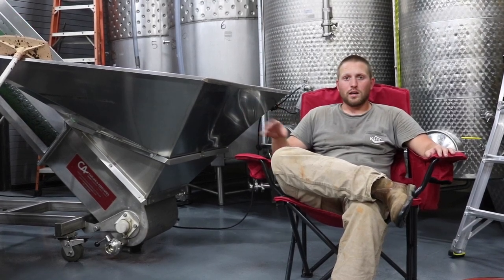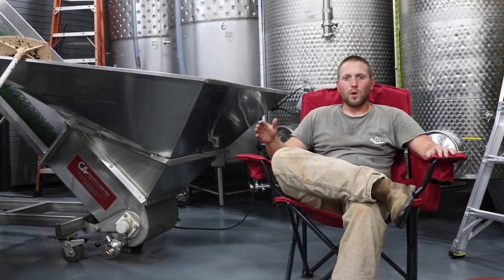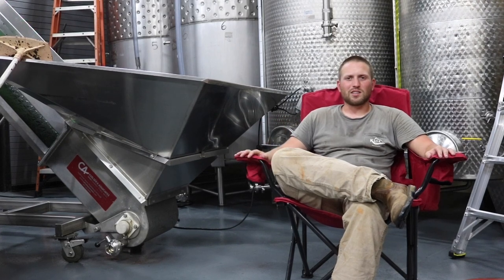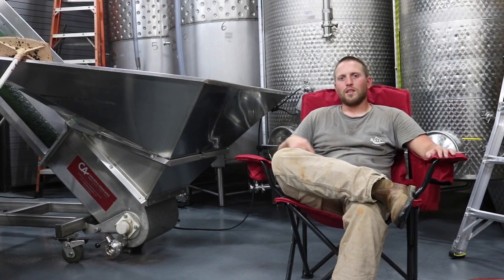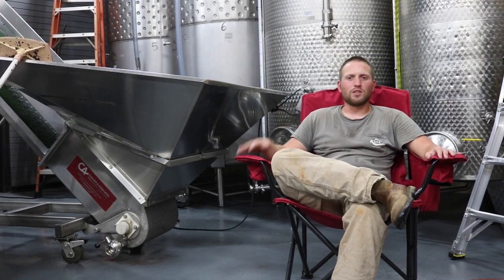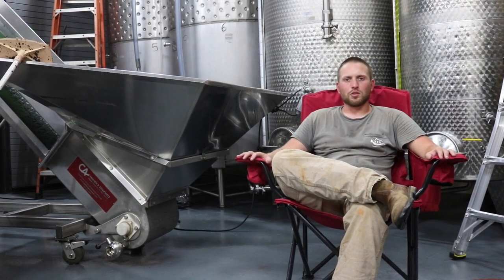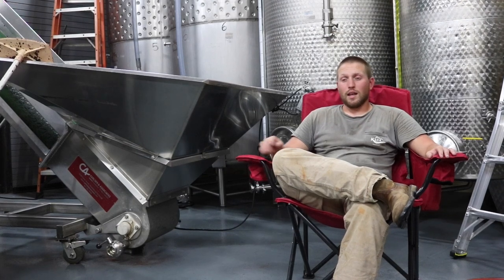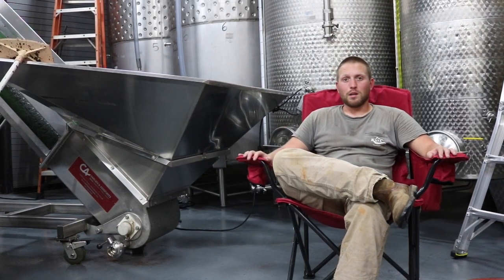Touriga Nacional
Touriga Nacional is a red variety grape used in making our Touriga Dulce port wine!